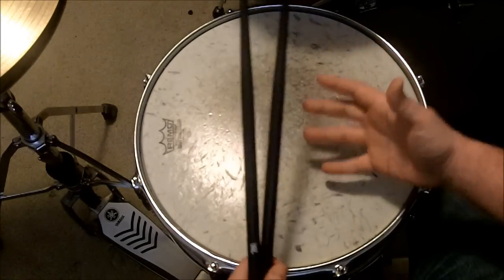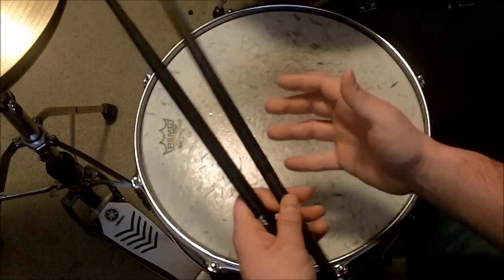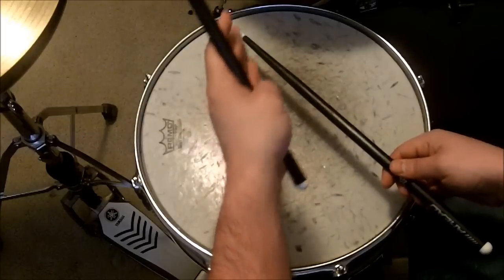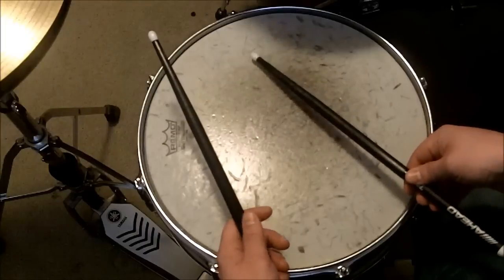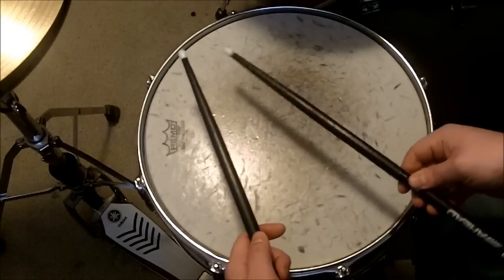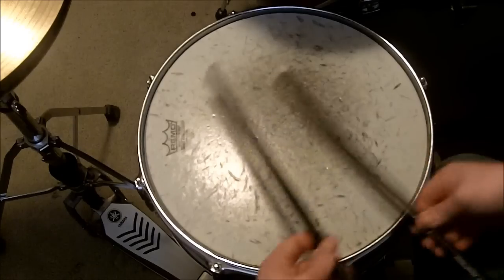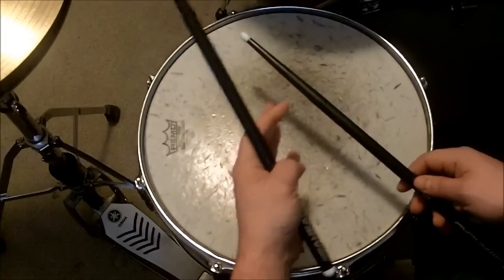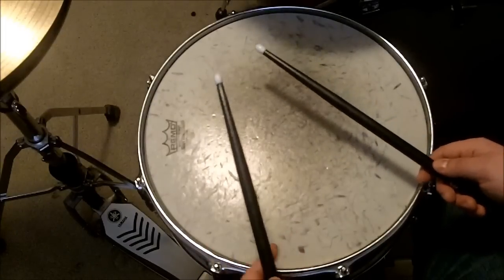The Easiest Way To Do A Drum Roll On Your Snare Drum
A snare drum roll is one of the first things that drummers want to learn how to do; however, many beginners are discouraged because they think that it is really difficult to learn.

Learning how to do a drum roll on your snare drum is actually really simple. It involves pushing each drum stick against the head of the snare drum continuously.

It will definitely take some practice to do the best snare roll; however, this video will show you, in a step by step manner, how to do a drum roll perfectly!